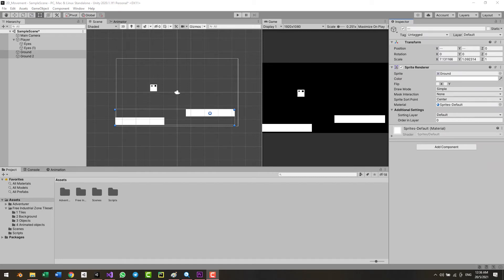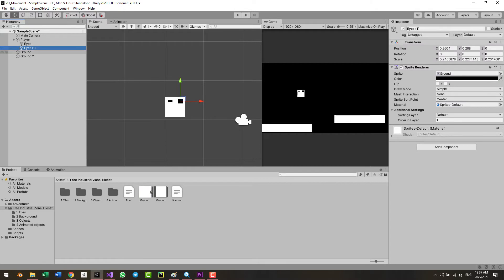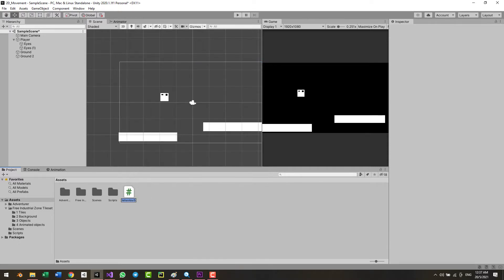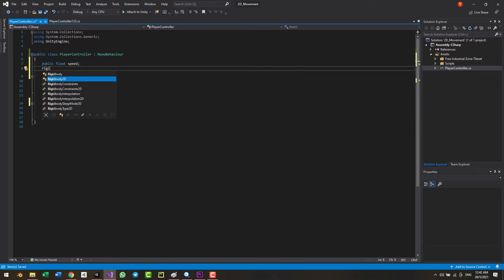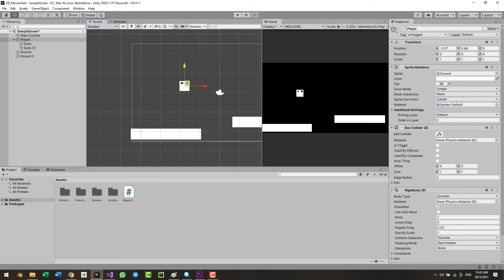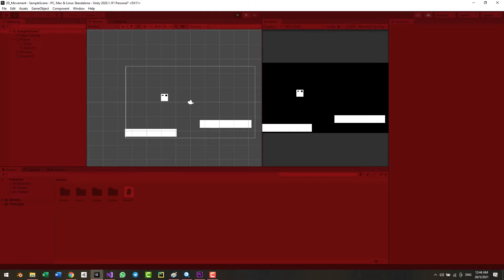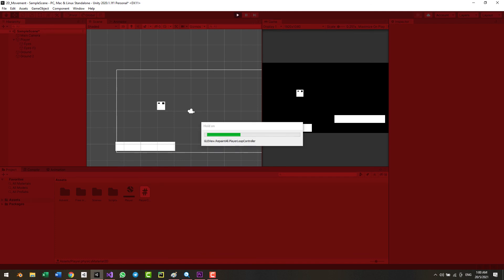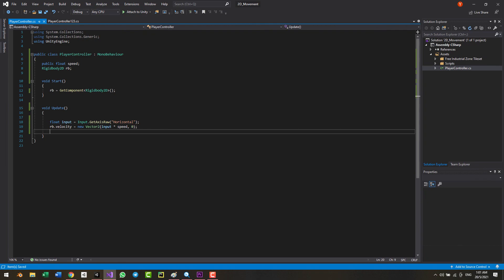Adding a 2D Character-Controller in Unity/Left and Right Movement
Unity 2D character controller = dope.